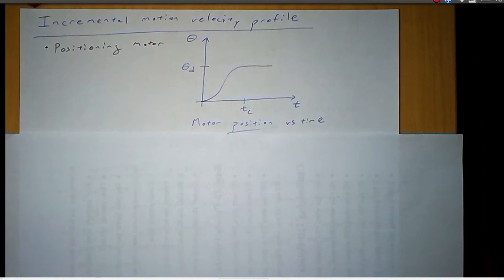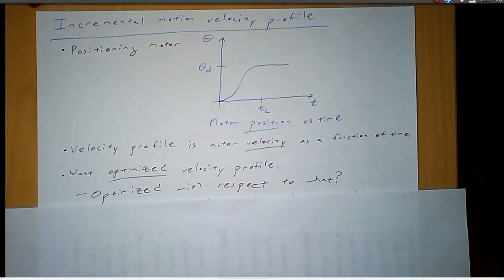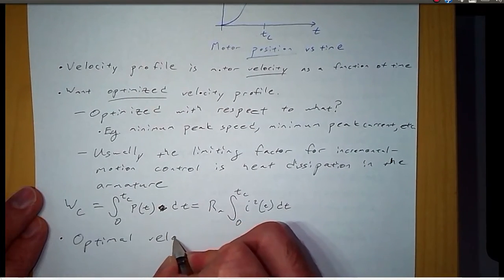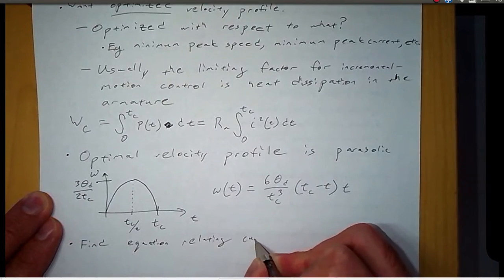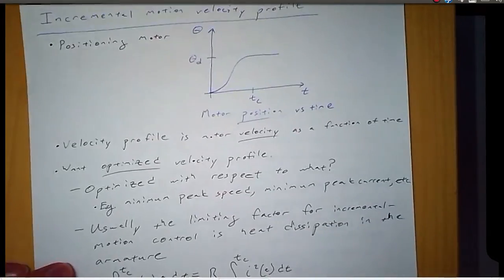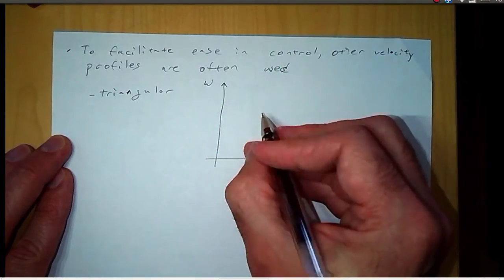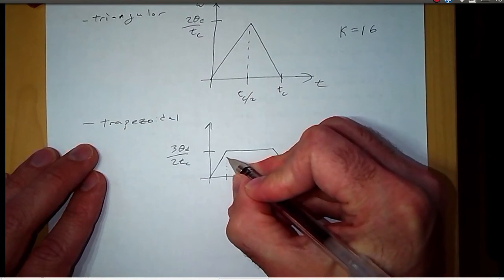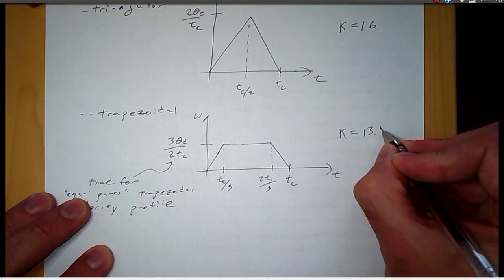Lesson B1 --- Incremental motion intro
Velocity profiles for incremental motion